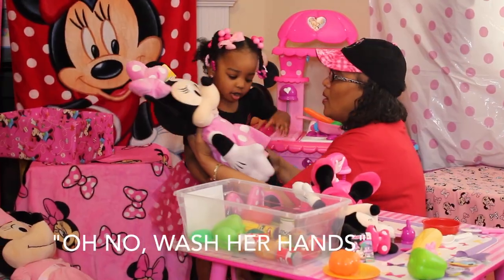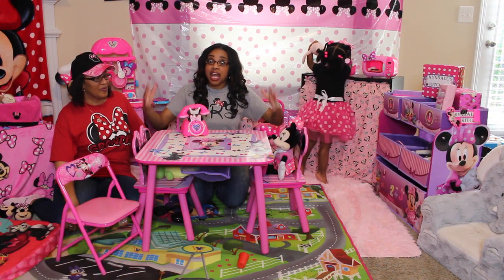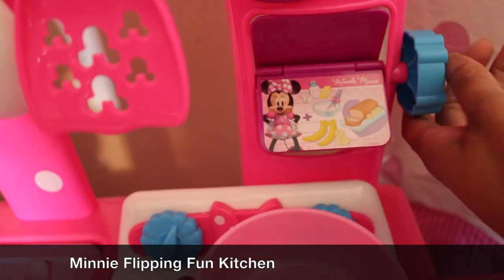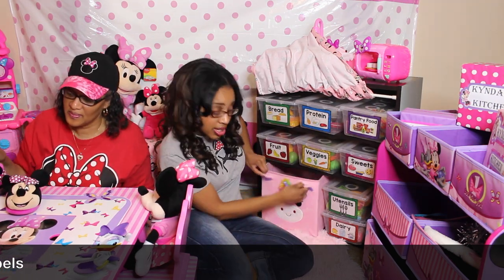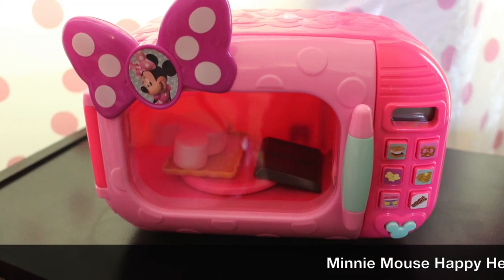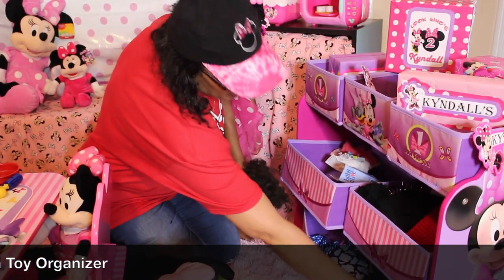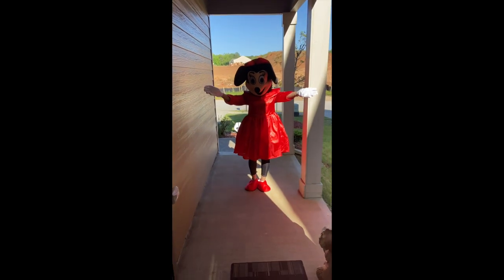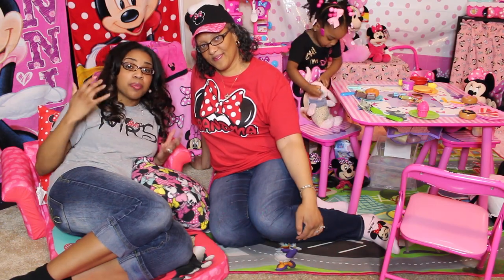THE PERFECT MINNIE MOUSE PLAY AREA for FINE MOTOR SKILLS: Minnie Mouse Flipping kitchen review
Learn what products you should buy to create the IDEAL Minnie Mouse Play area to develop social and emotional skills along with fine motor skills. I go over all products and give you a review on how each product works like the Minnie Mouse Flipping Kitchen, Minnie's magic sink, Minnie's Happy Helper phone, and other Minnie mouse kitchen products.

FEATURED PRODUCTS:
Disney Minnie Mouse Storage Table and Chairs Set
Minnie Mouse Bow-Tique Flipping Fun Play Kitchen
Delta Children 6-Bin Toy Storage Organizer, Disney Minnie Mouse
Minnie's Happy Helpers Rotary Phone
Minnie Mouse Marvelous Microwave Set
Minnie's Happy Helpers Magic Sink Set
Minnie’s Happy Helpers Bag Set
Marshmallow Furniture, Children's 2 in 1 Flip Open Foam Sofa, Minnie Mouse, by Spin Master
Disney Minnie Mouse Playmat with Van
Play-Doh Mickey Mouse Clubhouse Set (Minnie)

PRODUCTS FEATURED IN THE BACKGROUND:
Disney Minnie Mouse It's All About Me Florida Beach Towel
Disney Sassy Hearts Minnie Mouse Beach Towel - Pink 28"Wx58"L
Disney 16" Minnie Mouse in Pink Dress Plush Doll
Minnie Costume Baby Girl Dress Mouse Ear Headband Polka Dot Dress
LOCHAS Ultra Soft Indoor Modern Area Rugs Fluffy Living Room Carpets for Children Bedroom Home Decor Nursery Rug 2x3 Feet
Disney Minnie Mouse Bright Pink Soft Plush Decorative Toddler Pillow, Pink, White, Black
Jay Franco Disney Junior Minnie Mouse Neck Pillow & Travel Blanket Set